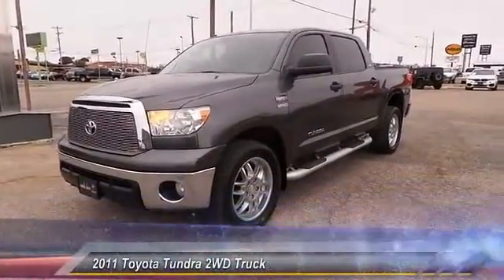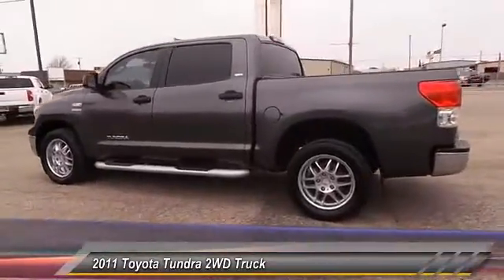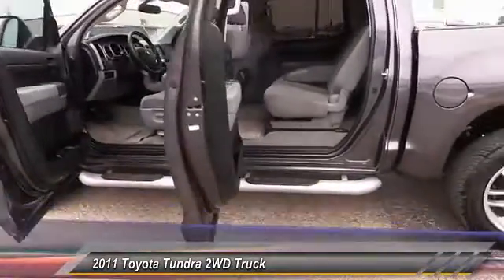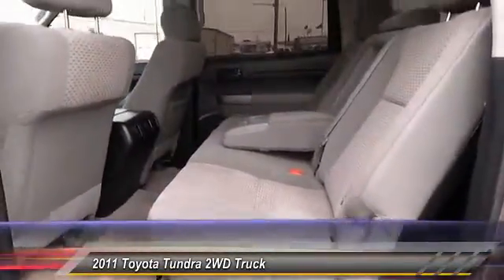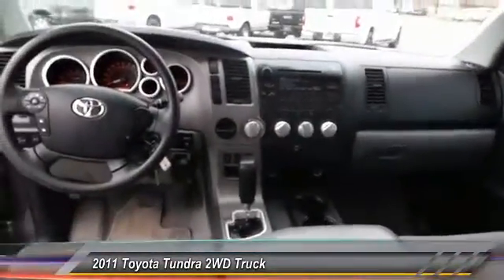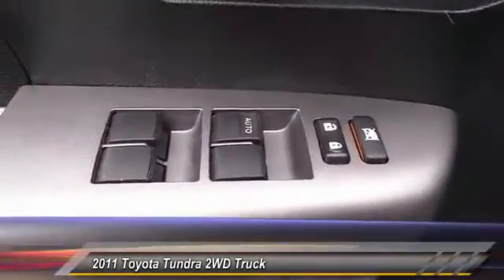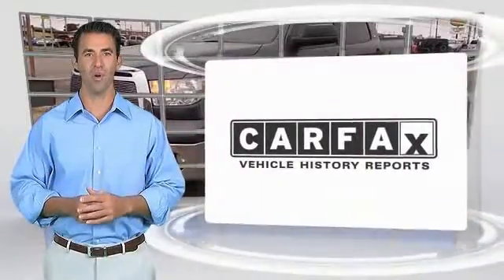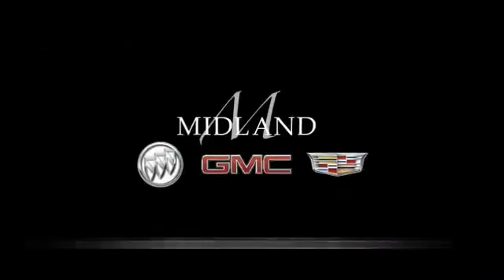2011 Toyota Tundra 2WD Truck Midland Tx BX112911T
Midland Buick
3205 W. Wall

Local Trade and Non-Smoker. I-Force 5.7L V8 DOHC and Black w/Fabric Seat Trim or Fabric Seat Trim w/Off-Road Package or Fabric Seat Trim w/Sport Appearance Package or Fabric Seat Trim w/SR5 Package or Heavy Duty Vinyl Seat Trim w/Work Truck. Ever wanted a pony? Check out this real deal of a workhorse. Don't let the drumming of road noise wear you down. Bask in the quiet comfort of the cabin of this Toyota Tundra Grade. Named a 2010 Consumer Guide recommended Buy.